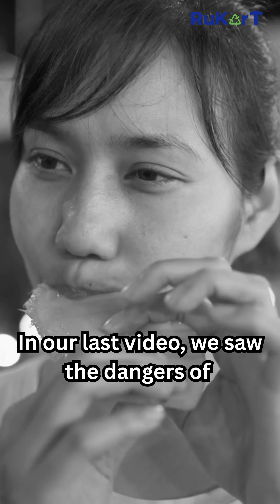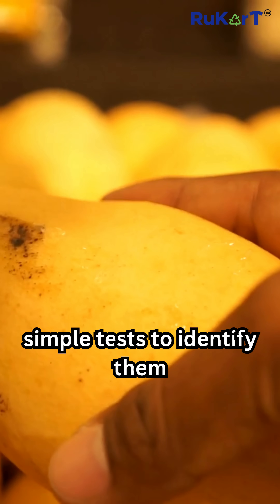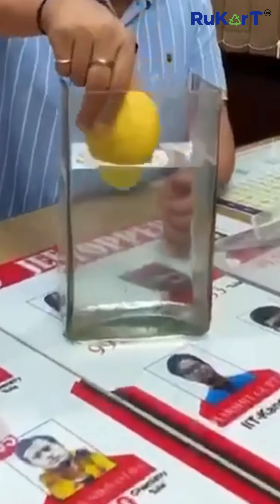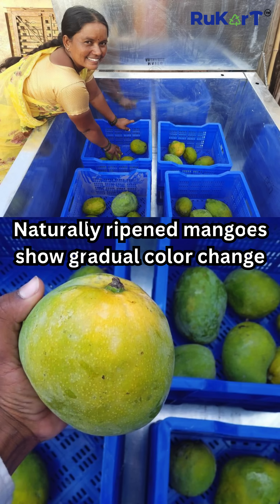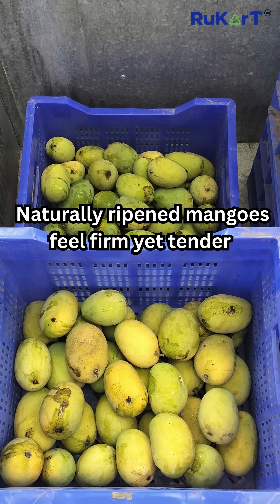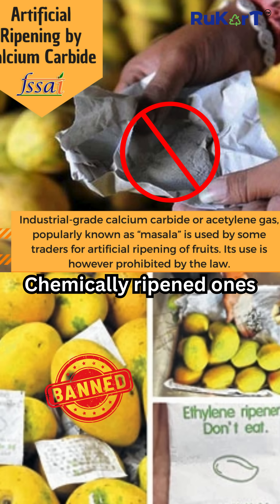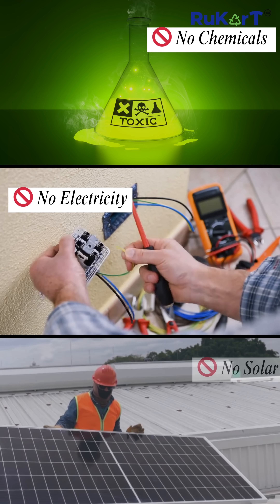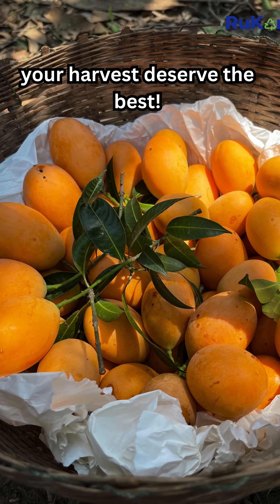How to spot a fake Mango?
In this video, we'll show you the simple tricks to identify if your mango is chemically ripened using harmful substances like Calcium Carbide (banned in India under Rule 44-AA of the POFA Act, 1955) — or naturally ripened using the eco-friendly Subjee Cooler!

Don’t compromise on your health.
✅ Choose safe, natural ripening.
✅ Choose Subjee Cooler.

👉 Watch now & share to protect your family and farmers alike!